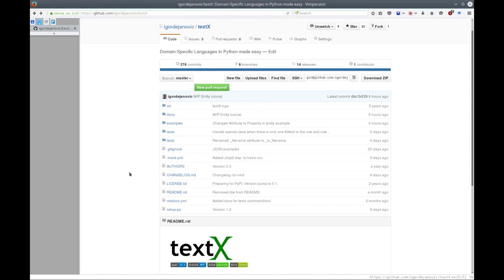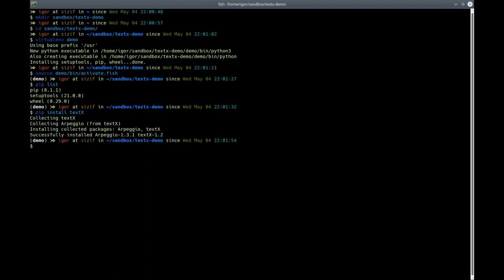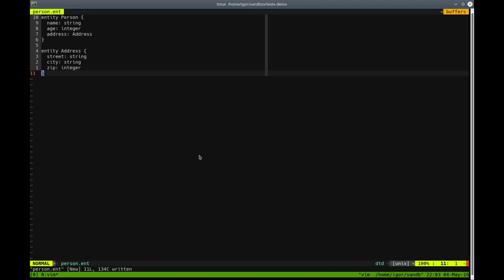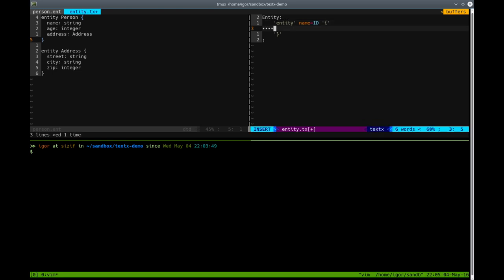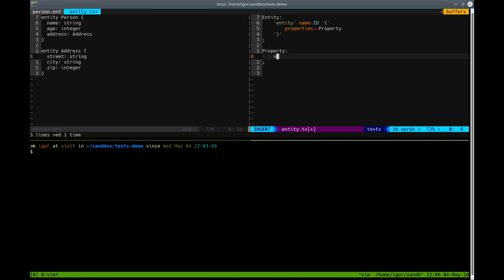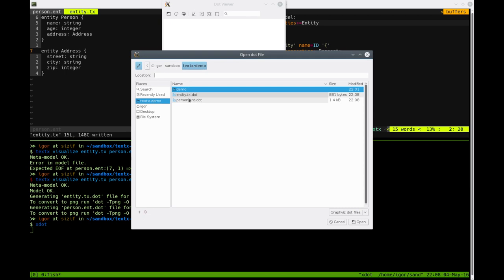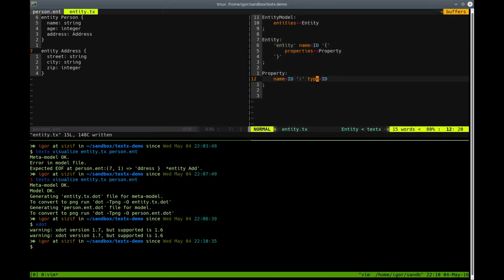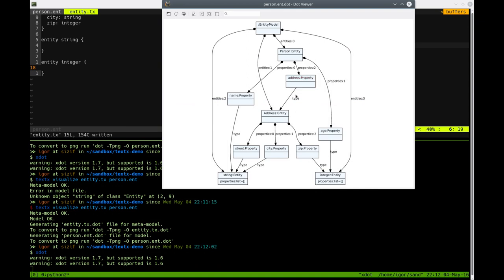Introduction to textX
textX is a tool for the implementation of  Domain-Specific Languages in Python.
This video explains installation of textX and basic usage.